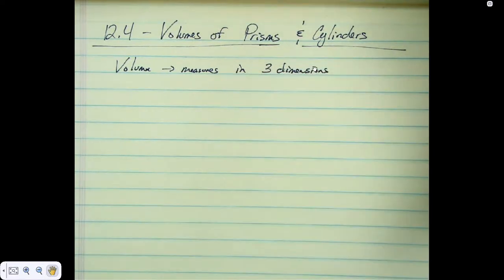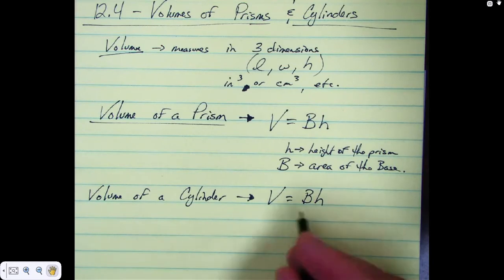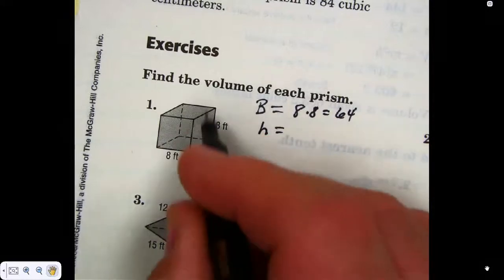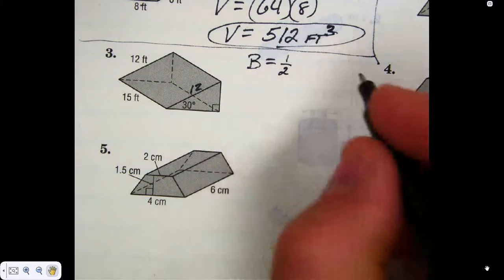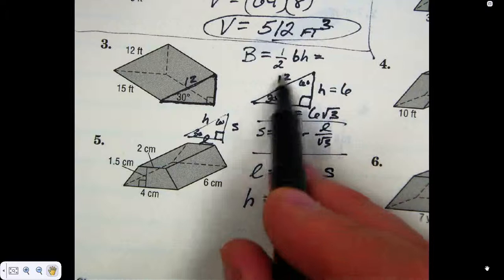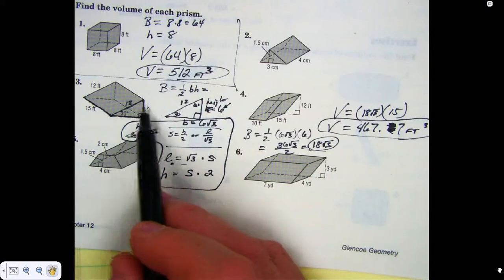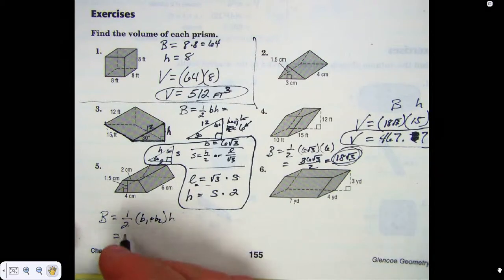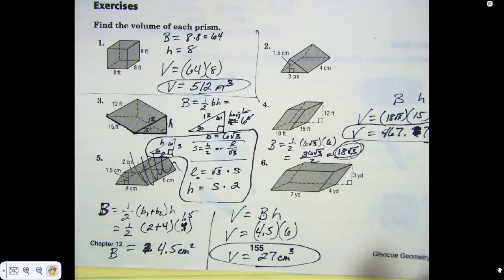5 15 14 G 12 4